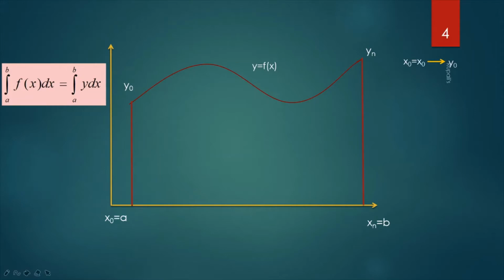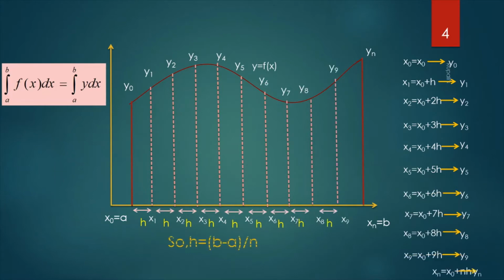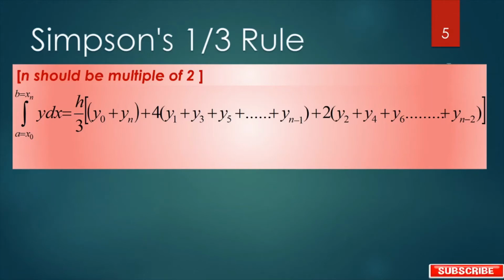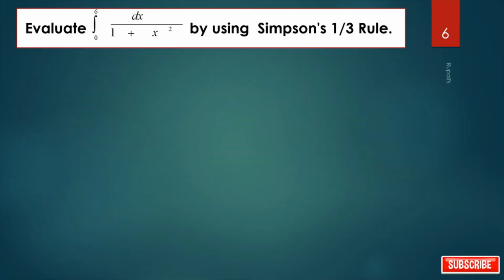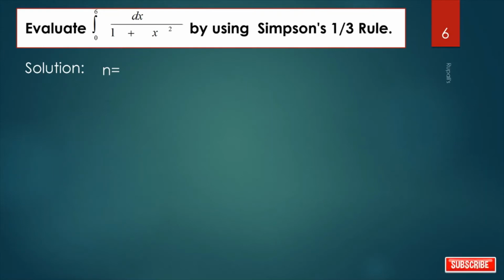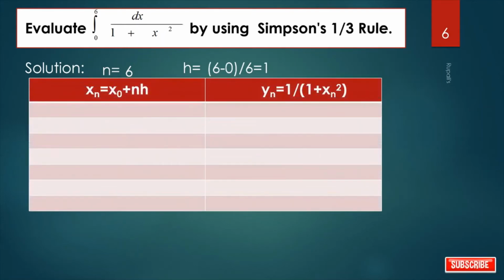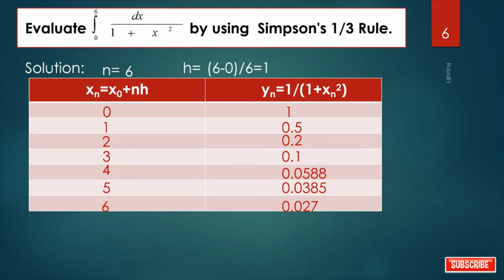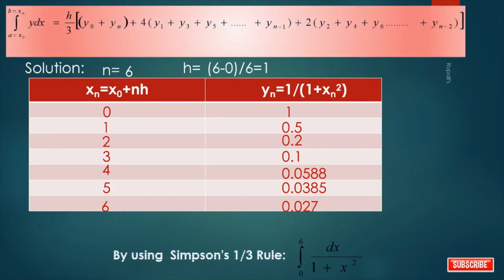😺🎈SIMSON'S 1/3 RULE OF INTEGRATION:EXAMPLE😺🎈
What is integration?. Simpson's 1/3 Rule FORMULA. MATHAMETICAL PROBLEM & SOLUTION